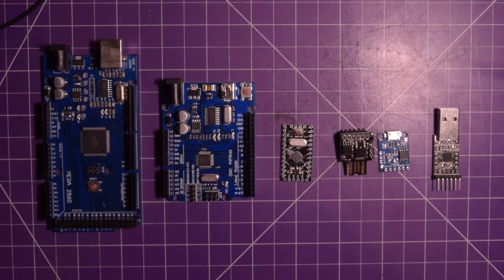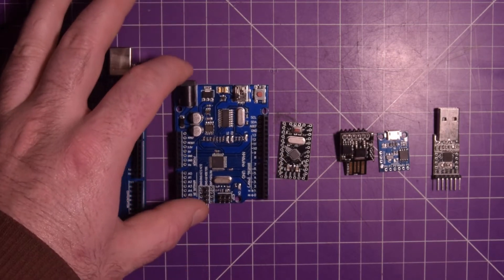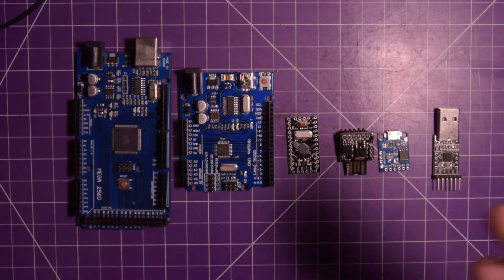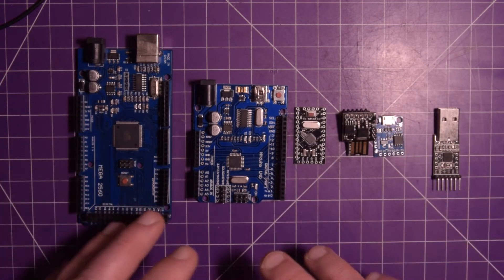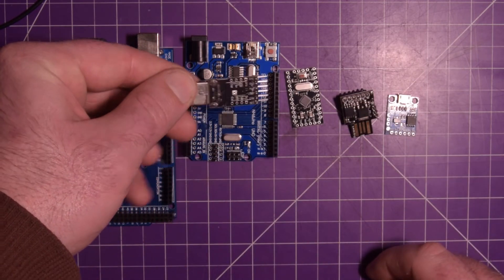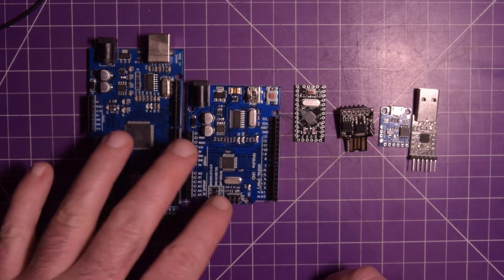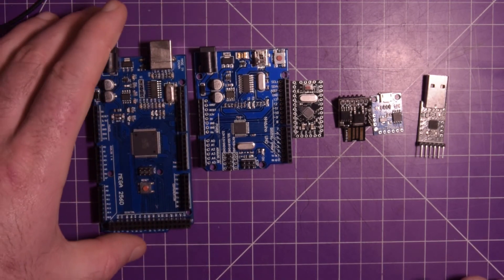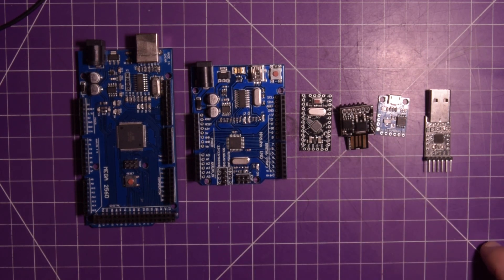Arduino Basics - #1 - Which One To Buy?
Part 1 of my Arduino basics series!
In this video, you'll hear my opinions on which Arduino you should select when starting out.